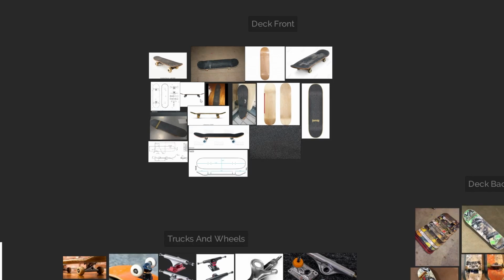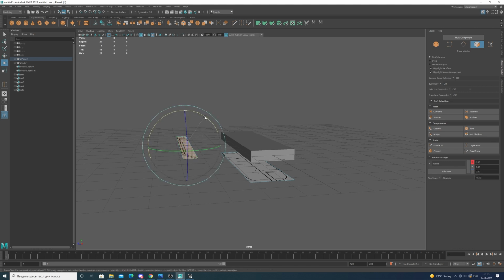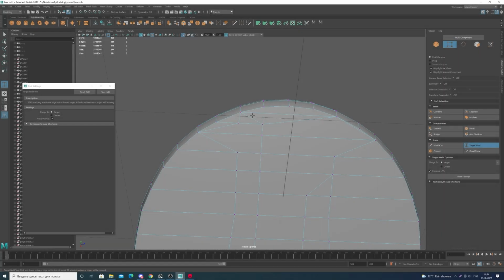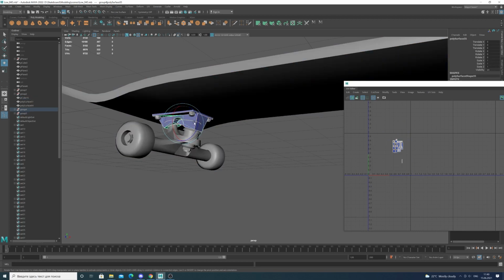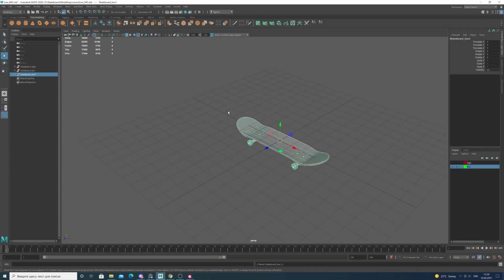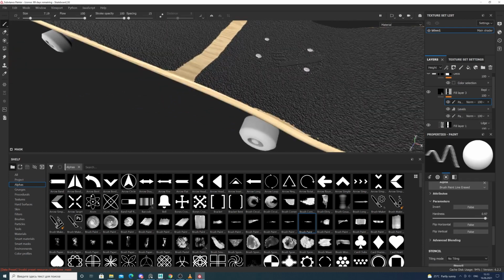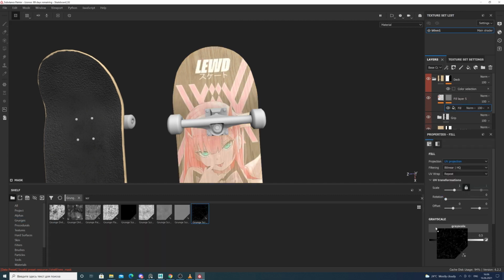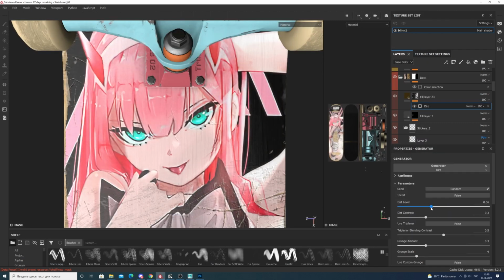Modelling and Texturing Skateboard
Hi, my name is Yurii Kolontai, I'm a beginner 3D artist, and in this video I want to show my process of Modelling and Texturing Skateboard. I really hope you like it :)

For modelling I use : Autodesk Maya
For Baking and Rendering : Marmoset Toolbag
For Texturing : Substance Painter